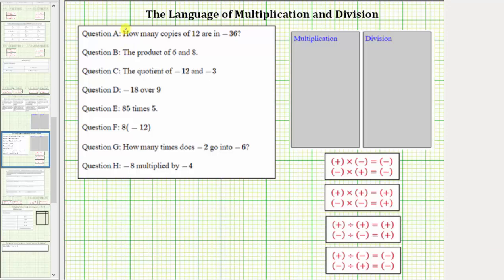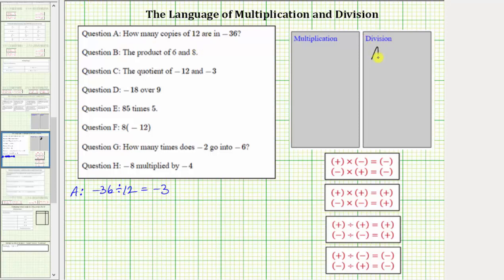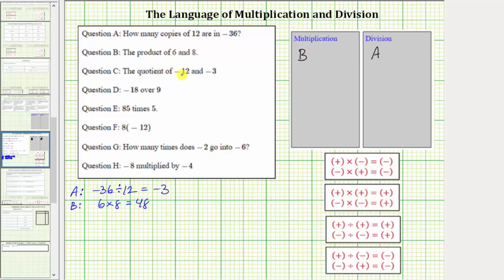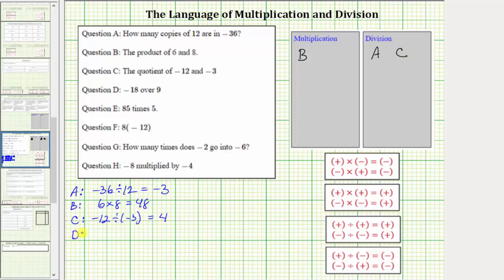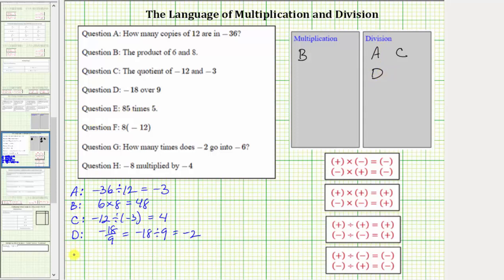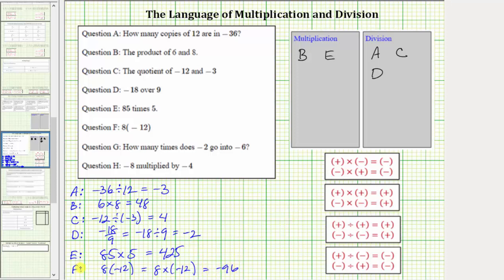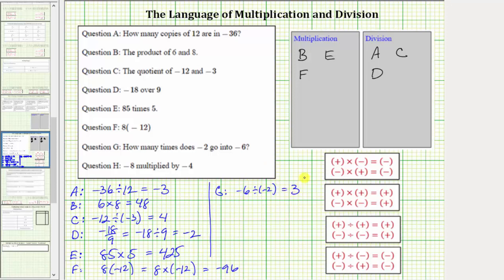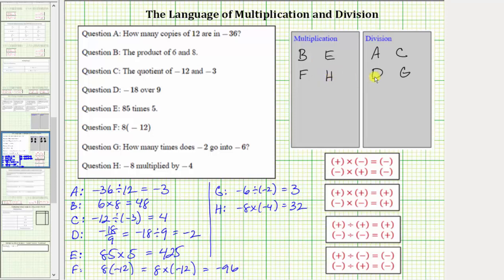Write and Determine Products and Quotients From Statements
This video explains how to use key words to write a product or quotient.  Then the product and quotient is determined.